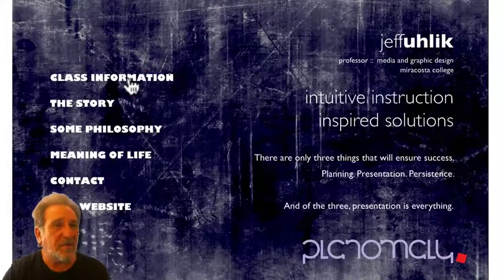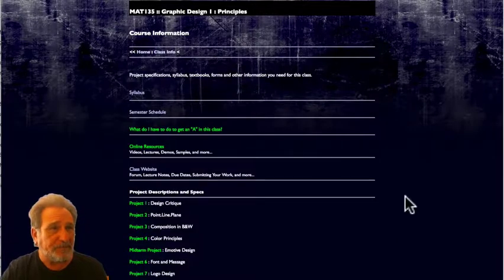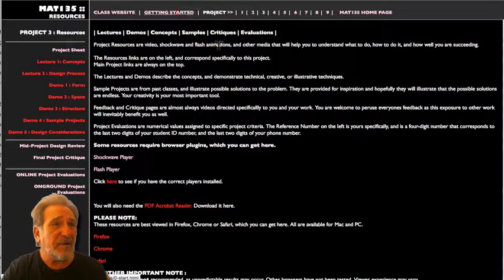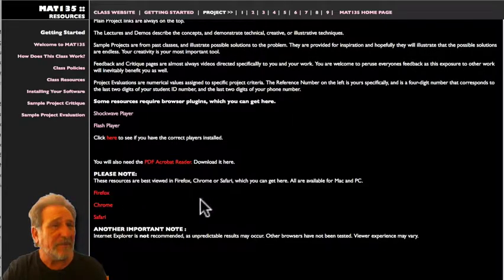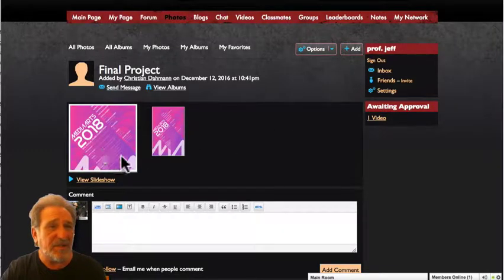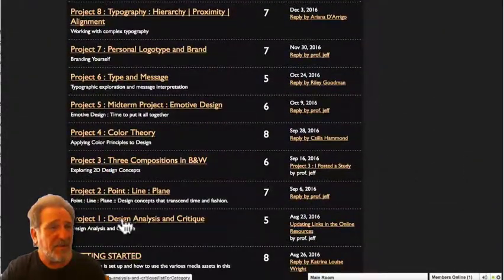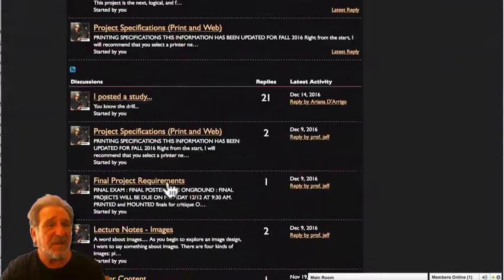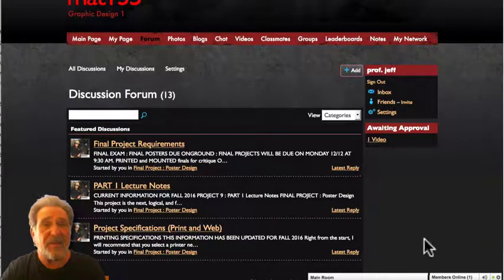0 demo 1